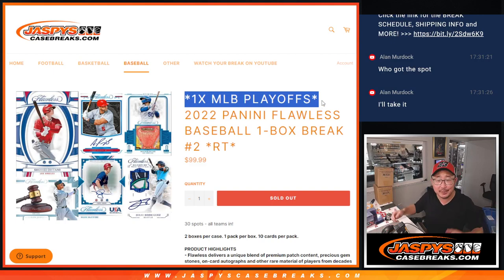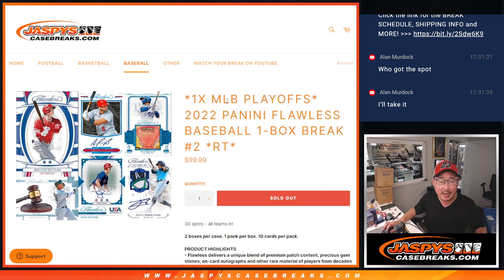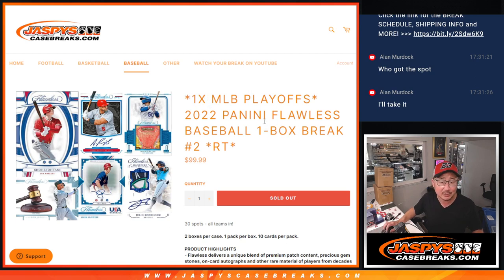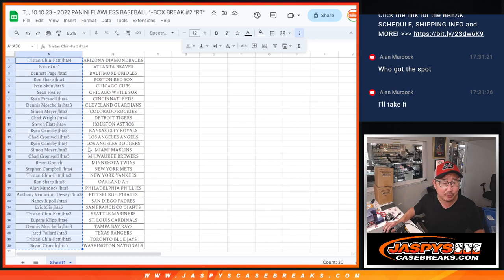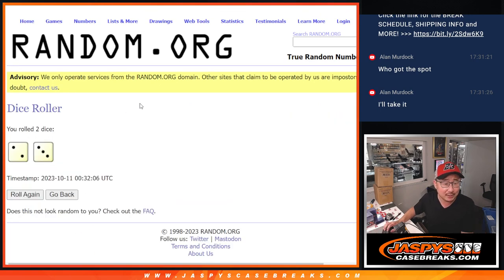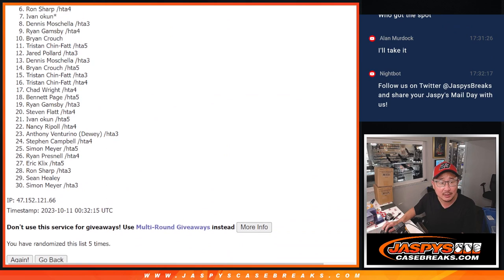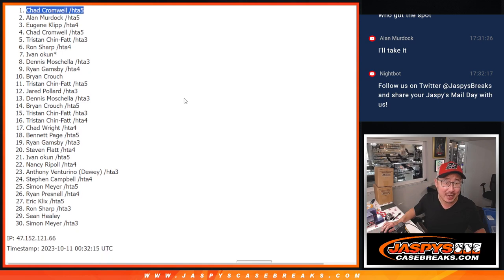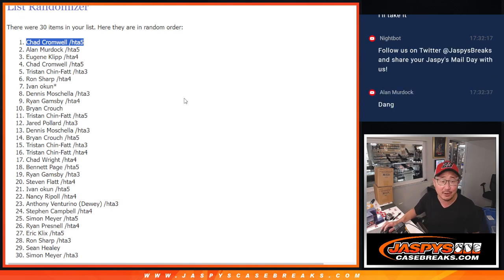RANDOMIZER - Tu, 10.10.23 - 2022 PANINI FLAWLESS BASEBALL 1-BOX BREAK #2 *RT*